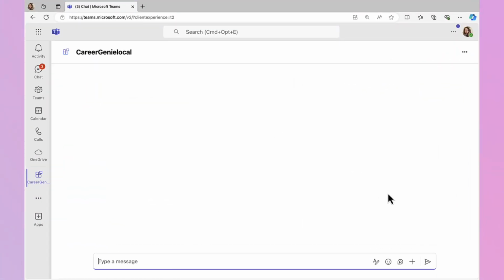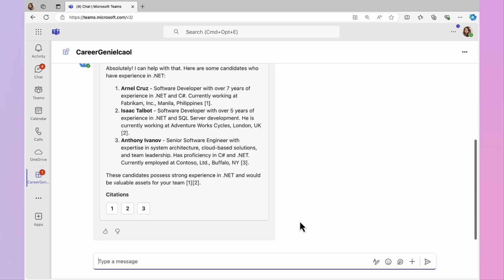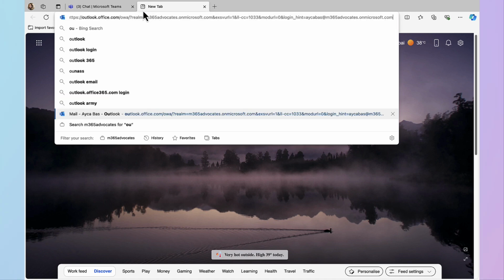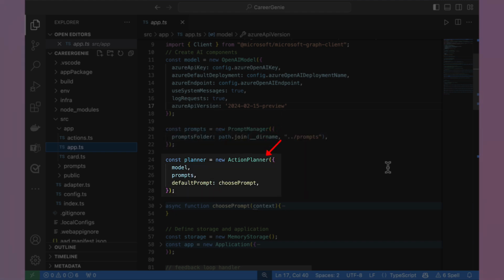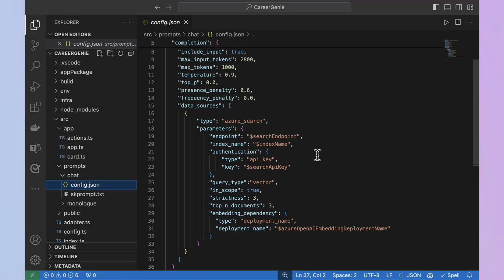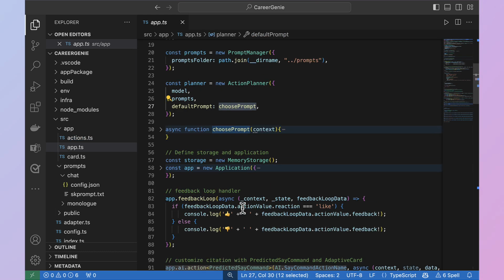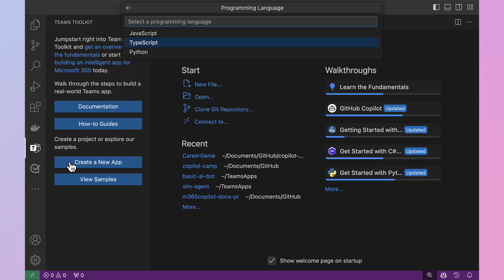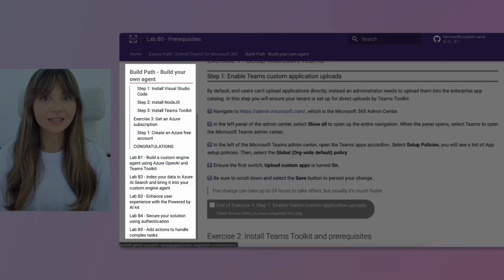Introducing Custom Engine agents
Join Ayca Bas as she walks you through custom engine agents—intelligent bots built for Microsoft 365 and Microsoft Teams. Learn how to build agents like Career Genie using Teams AI Library, Azure OpenAI, and RAG with Azure AI Search.

0:00 – 0:30 – Introduction
0:31 – 2:38 – Overview of custom engine agents - Career Genie demo
2:39 – 2:57 – Custom engine agent core skills
2:58 – 4:02 – Core components
4:03 – 4:22 – Retrieval Augmented Generation with Azure AI Search
4:23 – 5:00 – UX enhancements with Powered by AI kit
5:01– 5:11 –  Authentication
5:12 – 6:00 – Actions
6:01 – 6:56 – Build custom engine agents with Teams Toolkit from scratch
6:57 – end – Try the Copilot Developer Camp Labs!